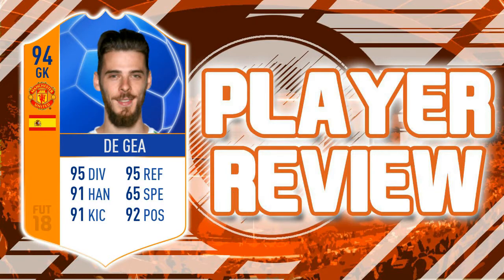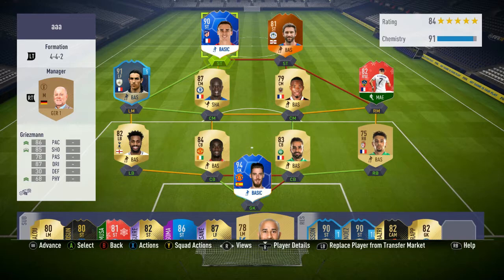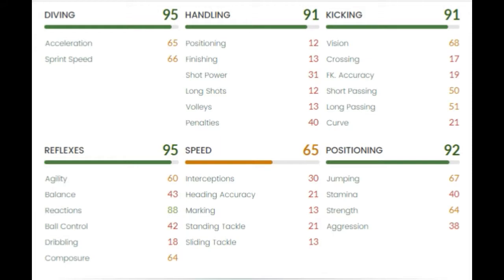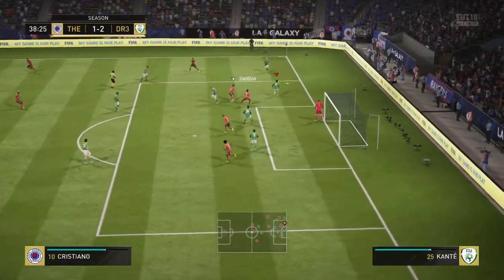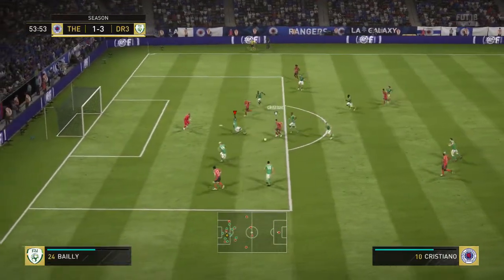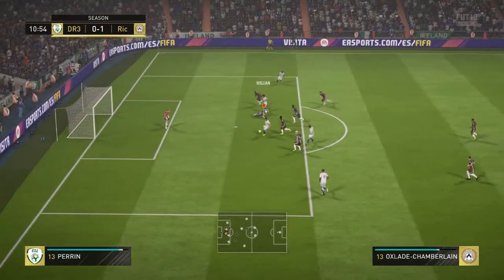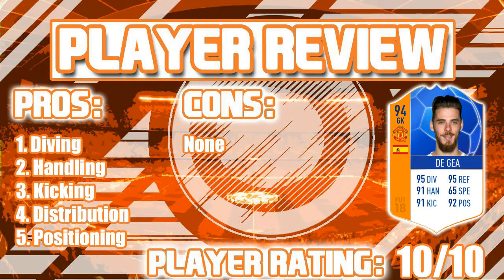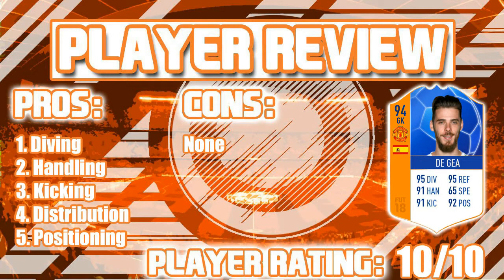FIFA 18 - MOTM 94 RATED DAVID DE GEA PLAYER REVIEW!!! FIFA 18 ULTIMATE TEAM PLAYER REVIEW!!!